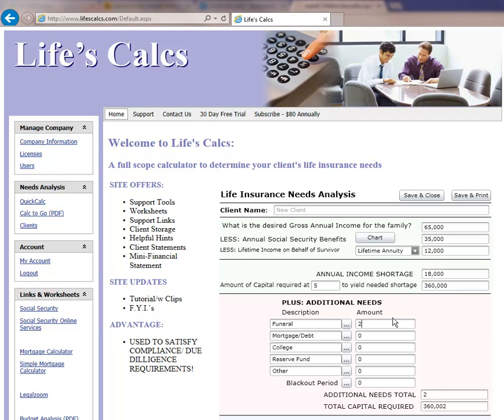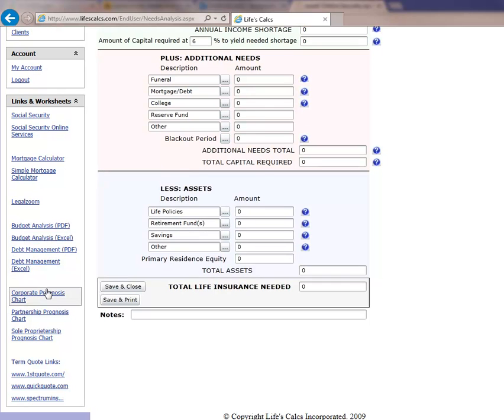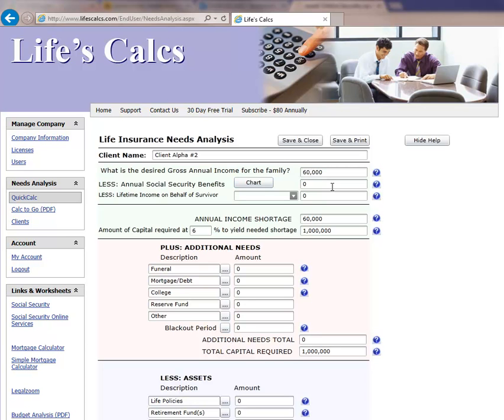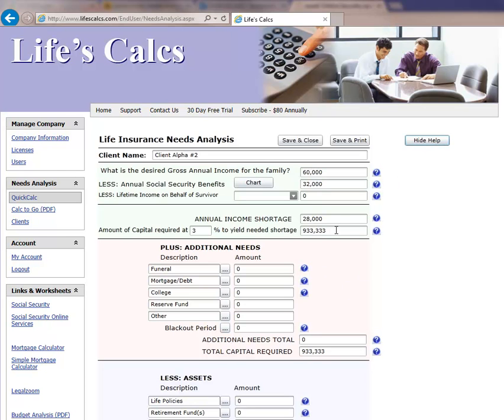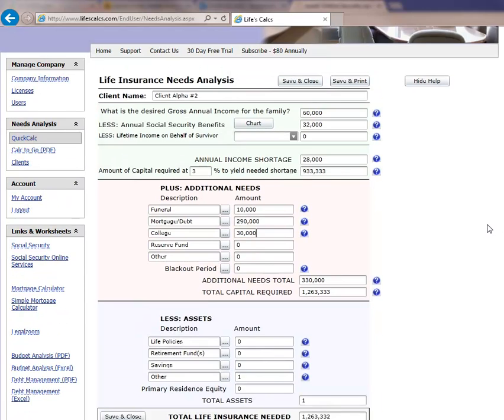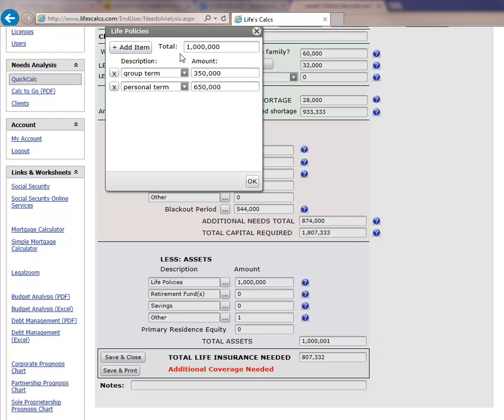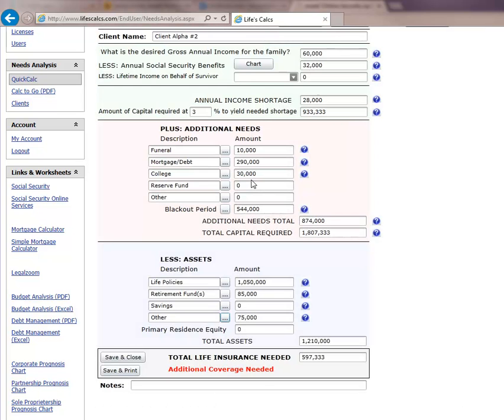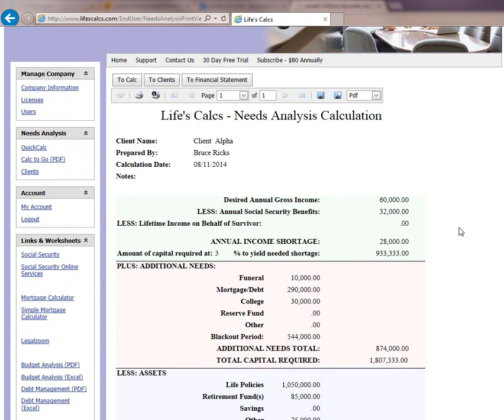Lifes Calcs - Instruction (Part 2 of 3)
Life's Calcs is an online service offered to insurance professionals and planners to assist in the process of needs analysis for clients.